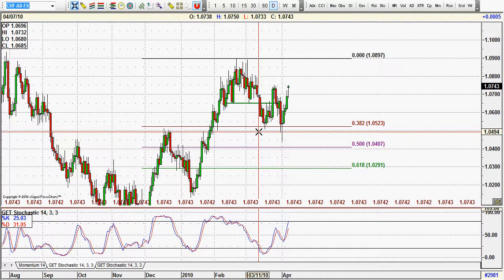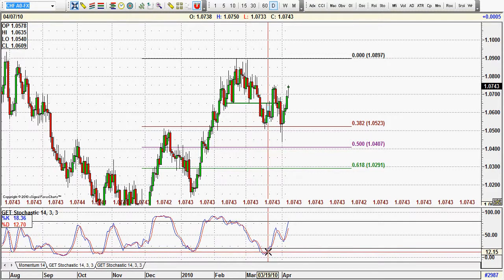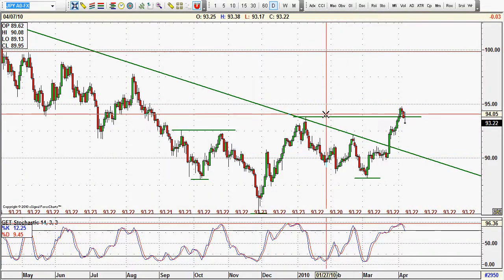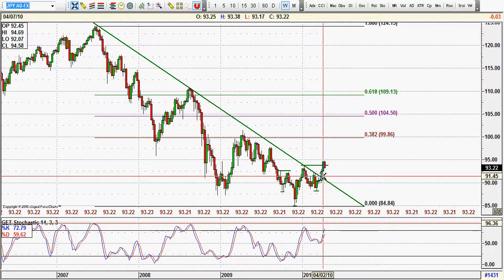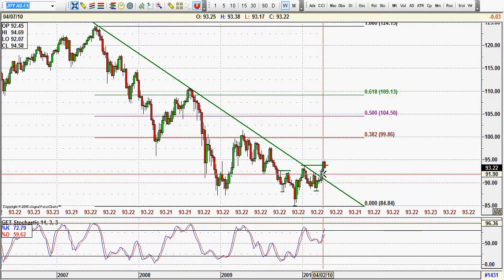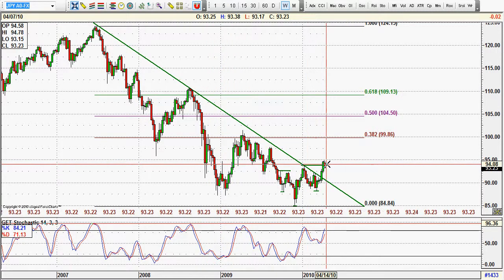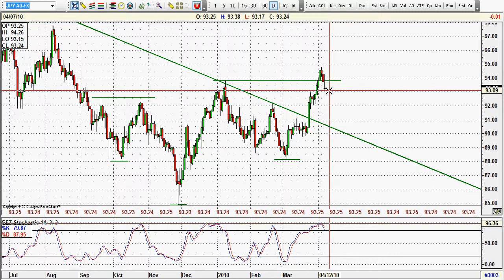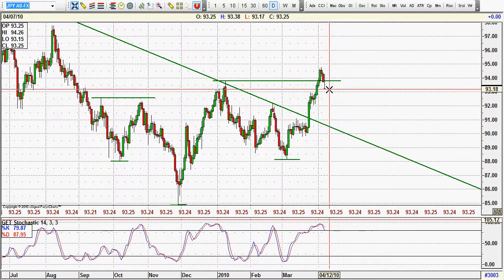WW March 2010 Summary